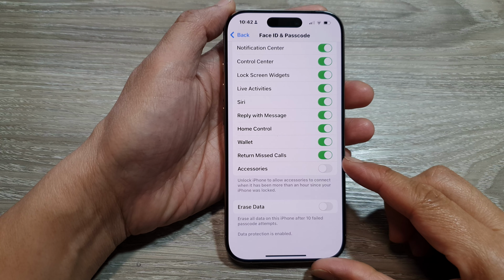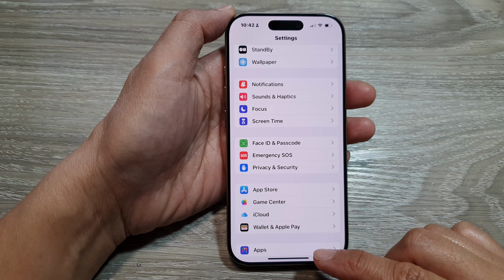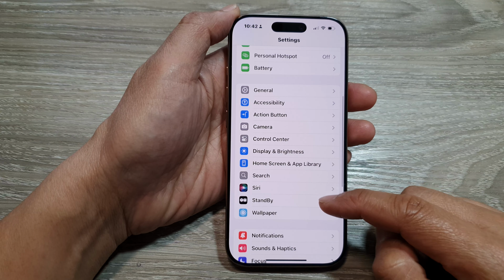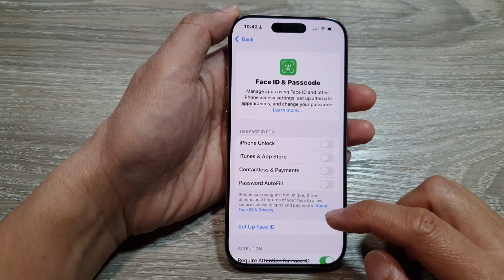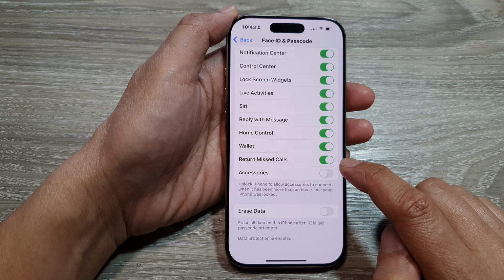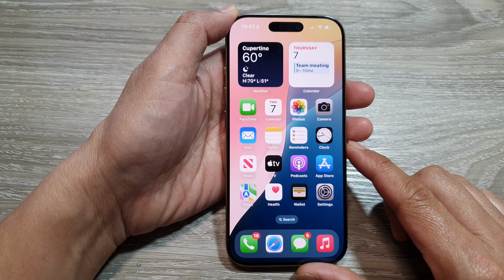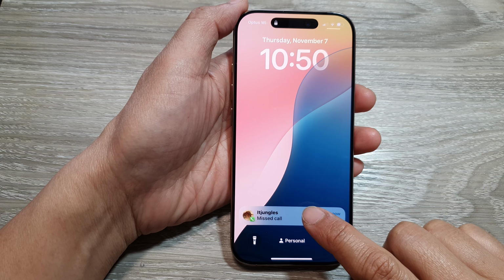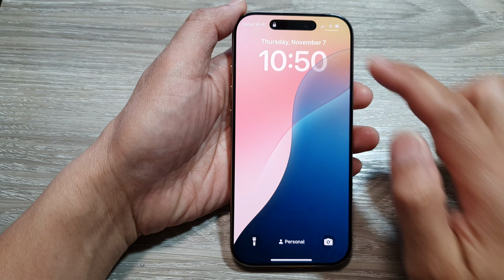iPhone 16/16 Pro Max: How to Enable/Disable Return Missed Calls On Lock Screen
In this video, I will show you how to enable or disable the option to return missed calls directly from the lock screen on the iPhone 16 and iPhone 16 Pro Max. If you want quick access to return missed calls or prefer more privacy, this tutorial will guide you through adjusting this setting.